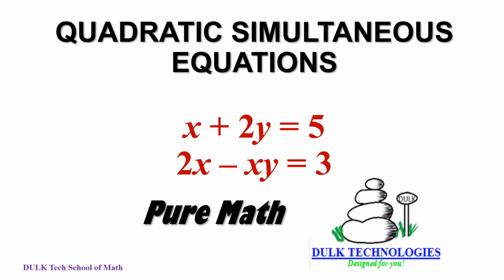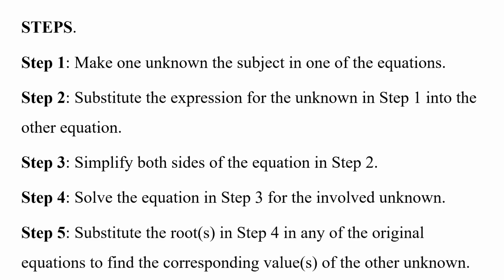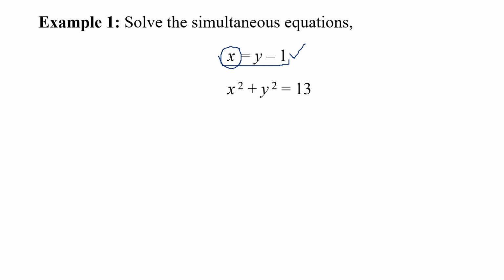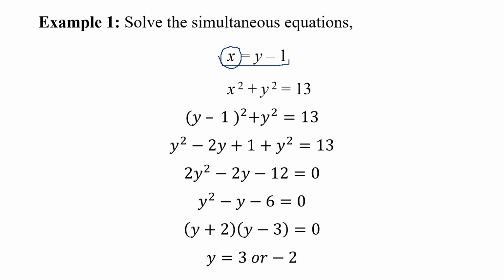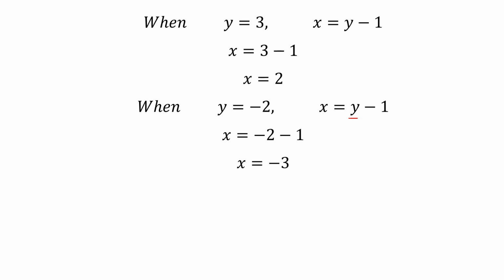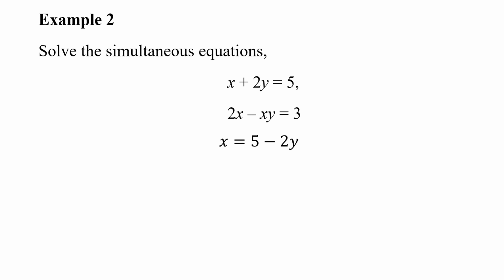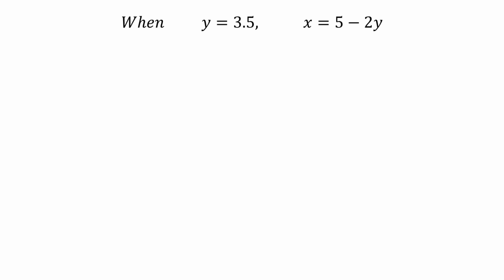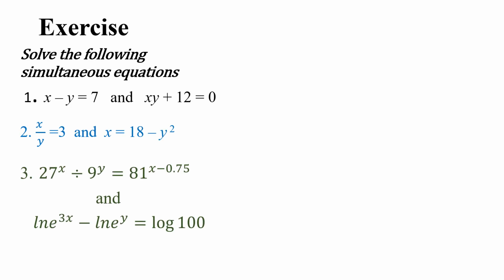Pure Math: Quadratic Simultaneous Equations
This is for those who are Pure in mind and in the heart. Understand the use of the substitution method in solving quadratic simultaneous equations